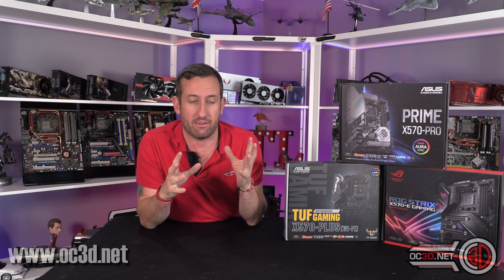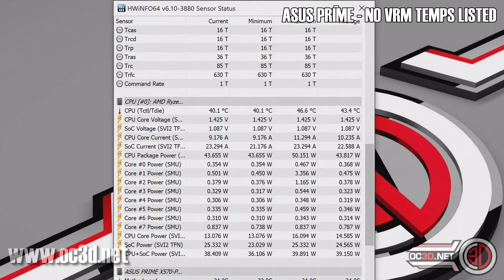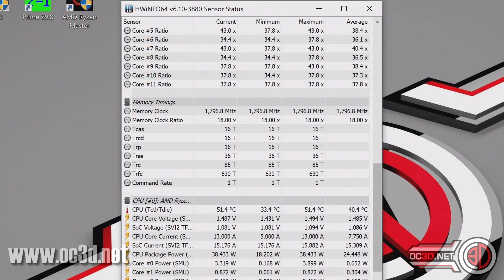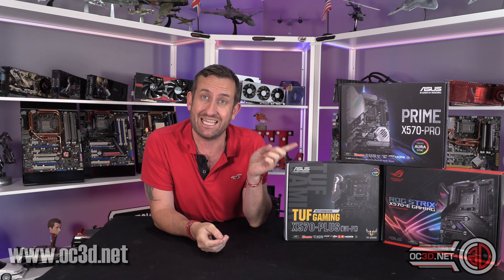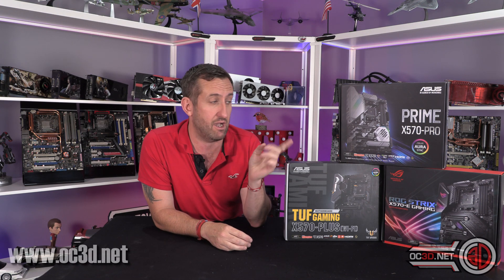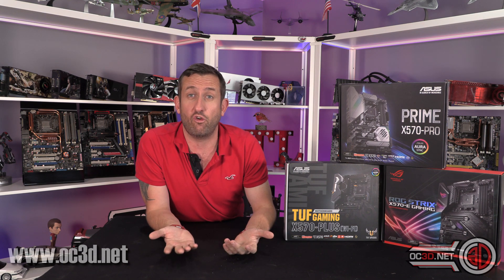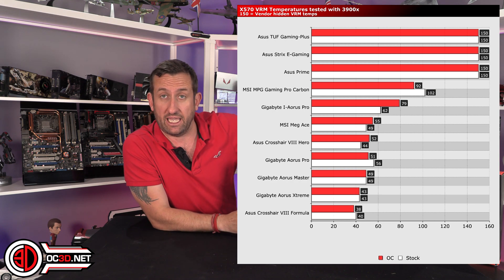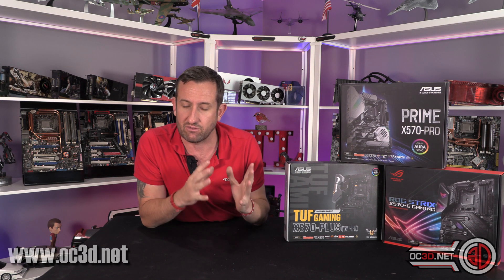Asus X570 Hidden VRM Temperatures